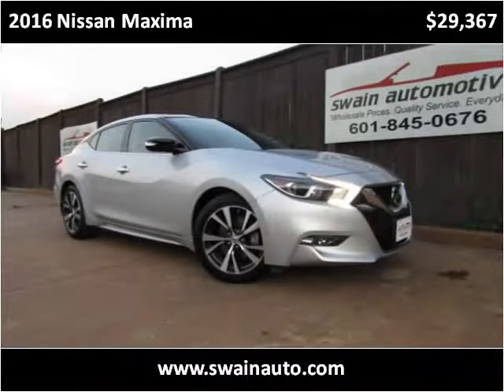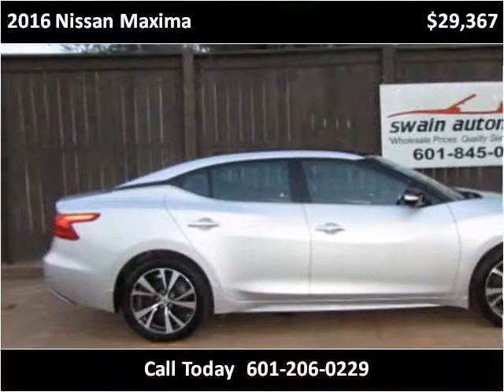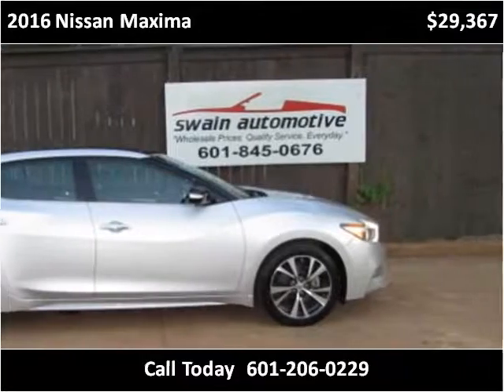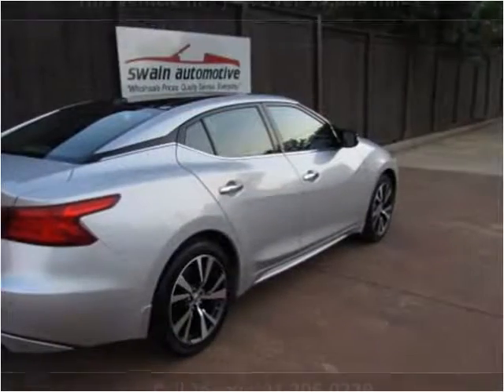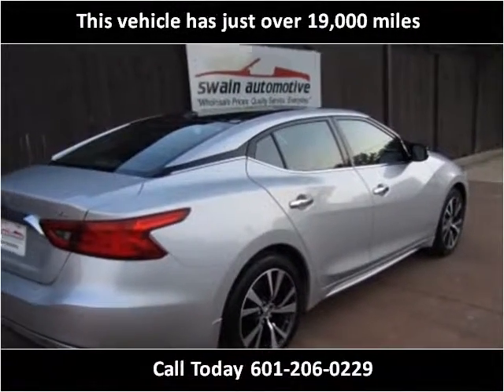2016 Nissan Maxima Used Cars jackson ms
This 2016 Nissan Maxima is available from Swain Automotive.